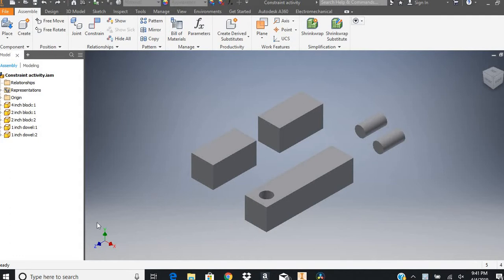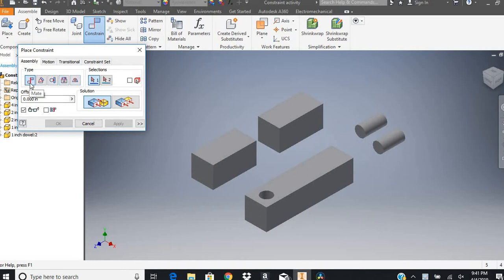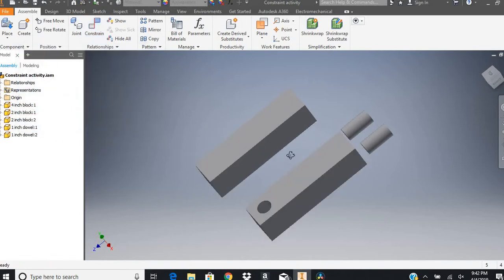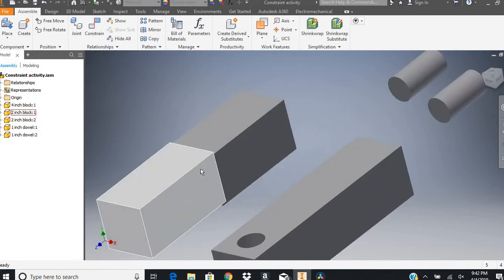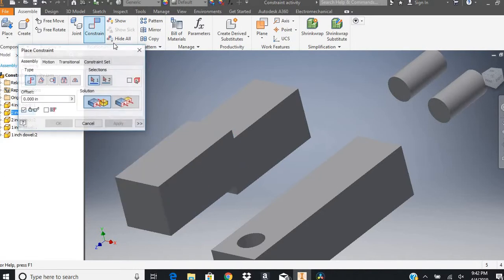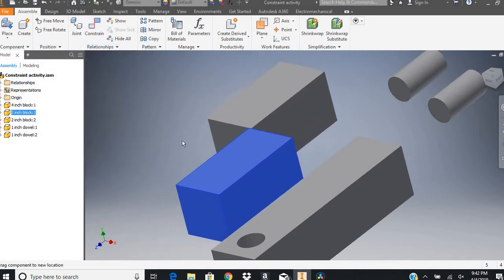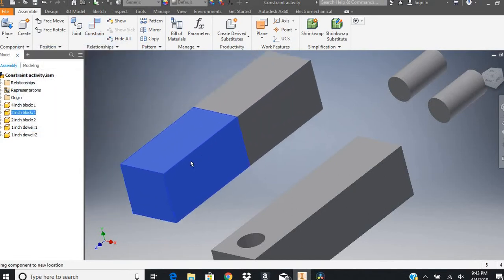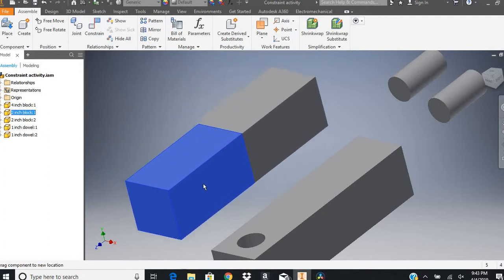Mate and flush constraints step 1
This video shows the first of four constraint commands that will be used to create an assembly in Inventor.